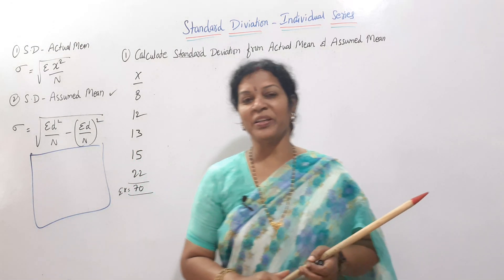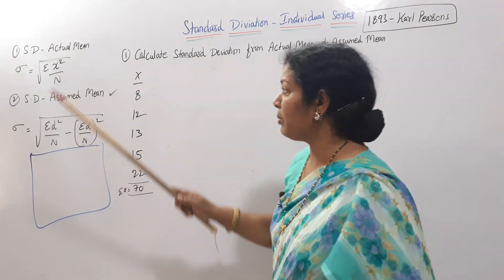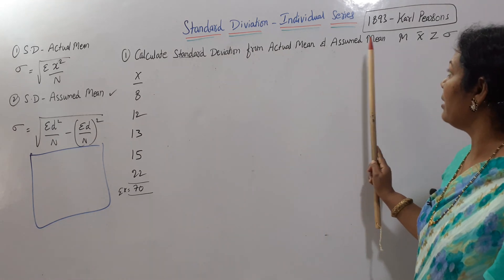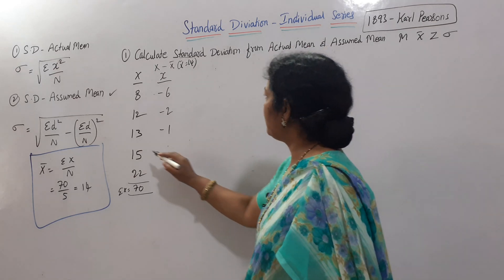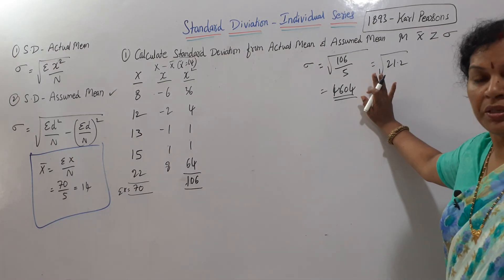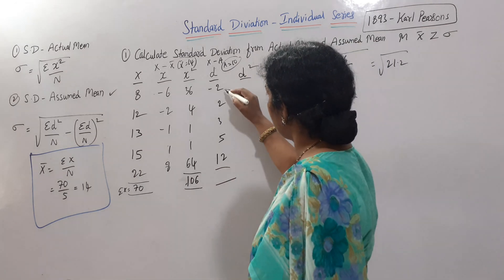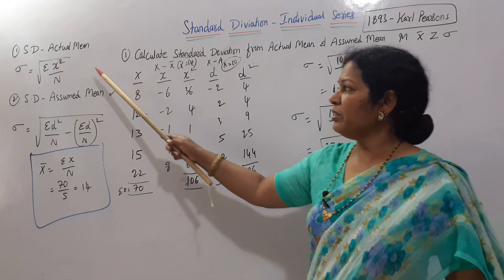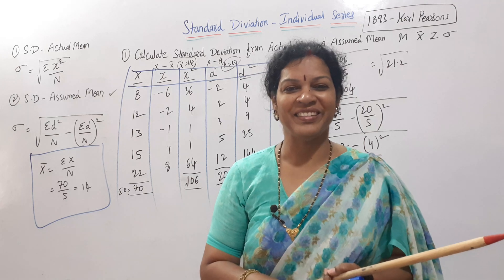39. Standard Deviation In Individual Series from Statistics Subject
Dear students,